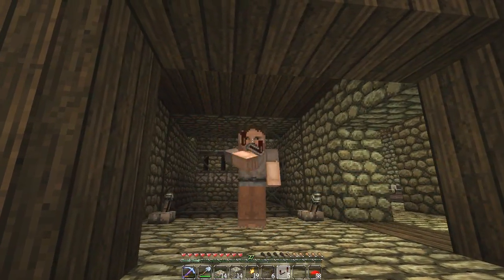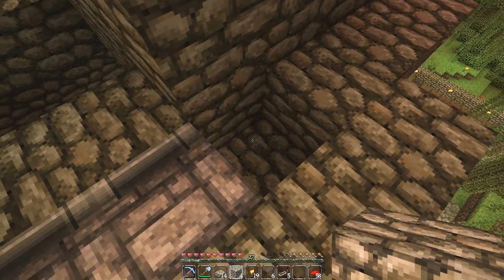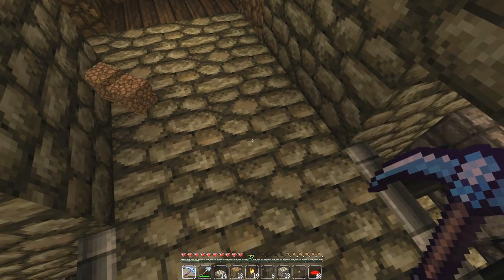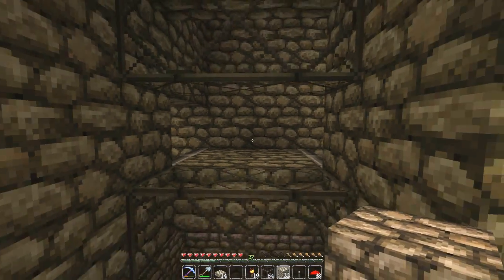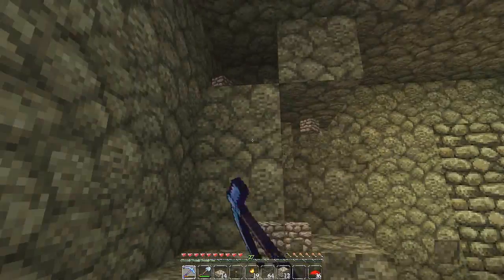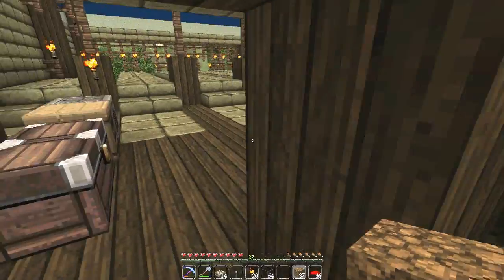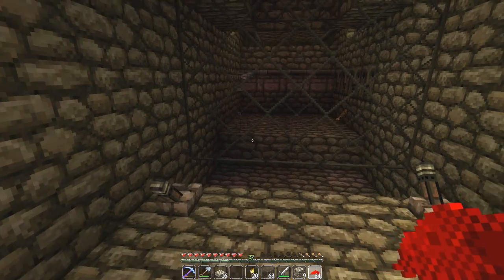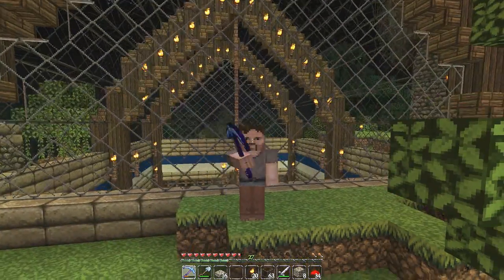[Part 82] Let's Play Minecraft - Piston Platform Mob XP Trap!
ReNDoG makes the Mob Spawner generate XP - how does he do it?!

RENDOG'S YOUTUBE CREATOR STUDIO:

Hardware:

4TB Harddrive (Storage + Applications)
2TB Harddrive (Windows installation)
16GB RAM

Software:

OS: Windows 10 64bit
Video recording: Dxtory, Nvidia Shadowplay
Audo recording: Audacity
Editing: Sony Vegas Pro 13
Design: Adobe Photoshop 64bit